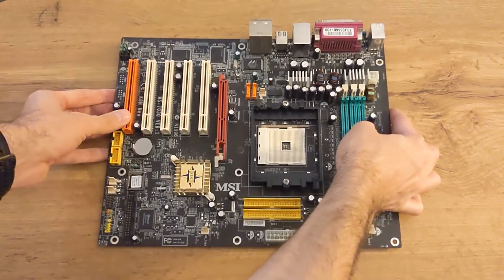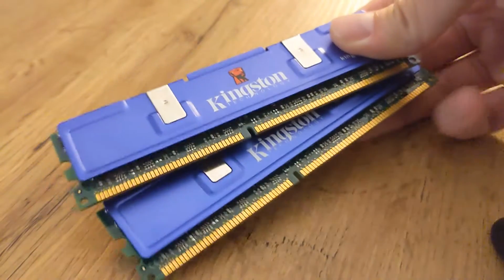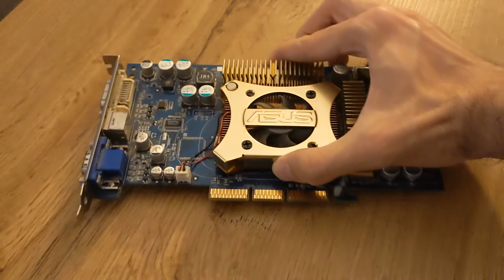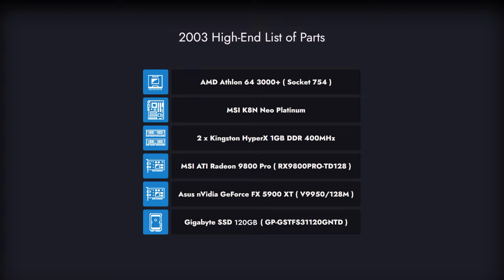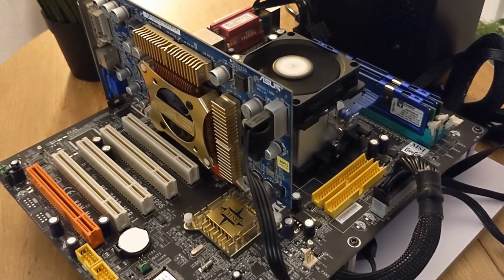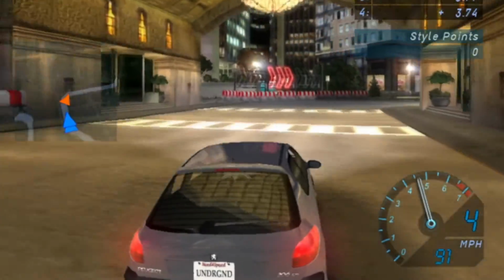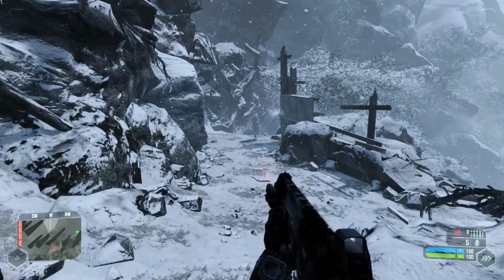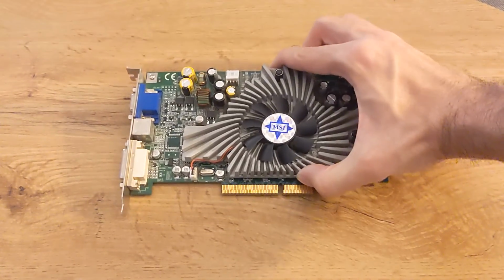2003 High-End Gaming PC Build ( Radeon 9800 Pro vs GeForce FX 5900 XT )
Everybody wants to see the top performer sweating.
Today's contestant also has a duel within. GPU one in particular.
Both cards were considered excellent performers back in the day.
Let's see which one scored better in our benchmarks in our best build for year 2003.

Parts List:
CPU: AMD Athlon 64 3000+ ( Socket 754 )
MB: MSI K8N Neo Platinum
RAM: 2 x 1GB Kingston HyperX DDR 400MHz
GPU: MSI ATI Radeon 9800 Pro
GPU: Asus nVidia GeForce FX 5900 XT

TIMESTAMPS
00:00 Intro
00:16 Motherboard: MSI K8N Neo Platinum
00:52 CPU: AMD Athlon 64 3000+ ( Socket 754 )
01:31 Memory:  2 x 1GB Kingston HyperX DDR 400MHz
01:47 GPU Duel
01:55 GPU: MSI ATI Radeon 9800 Pro
02:35 GPU: Asus nVidia GeForce FX 5900 XT
03:36 Other parts
03:59 Parts List
04:03 The build
05:43 Benchmark: Quake III Arena
06:00 Benchmark: The Elder Scrolls III Morrowind
06:13 Benchmark: Call of Duty (2003)
06:30 Benchmark: Need For Speed Underground
06:47 Benchmark: Far Cry
07:03 Benchmark: F.E.A.R.
07:30 Benchmark: The Elder Scrolls IV Oblivion
07:52 Benchmark: Crysis
08:11 Synthetic benchmarks: 3DMark
08:38 Conclusion